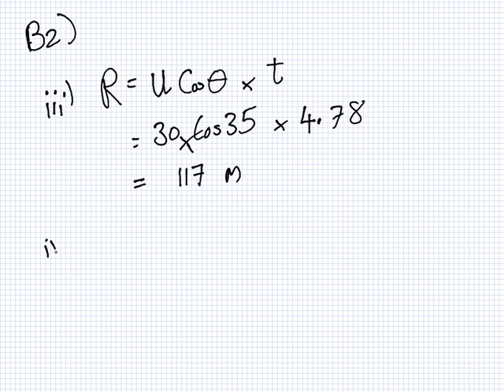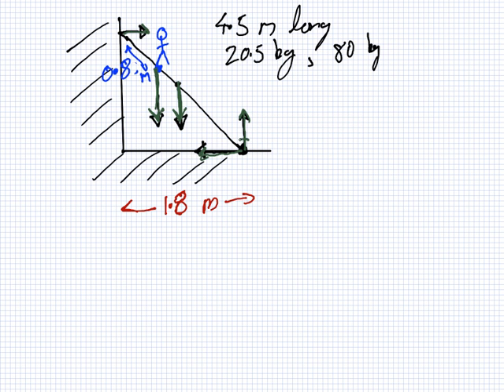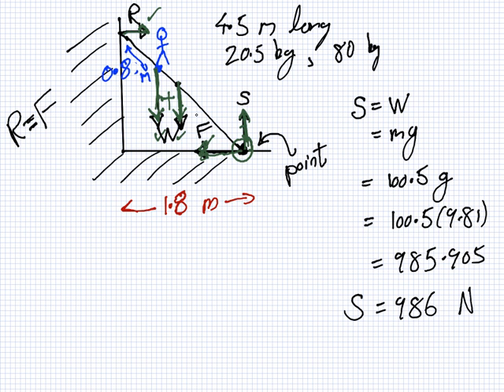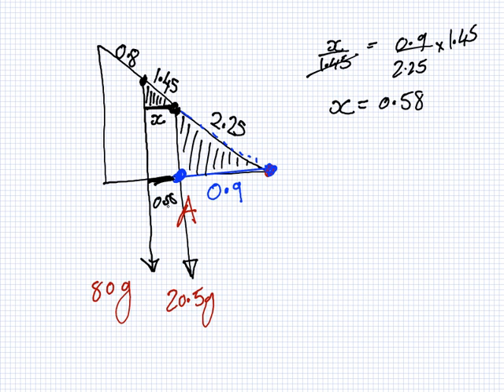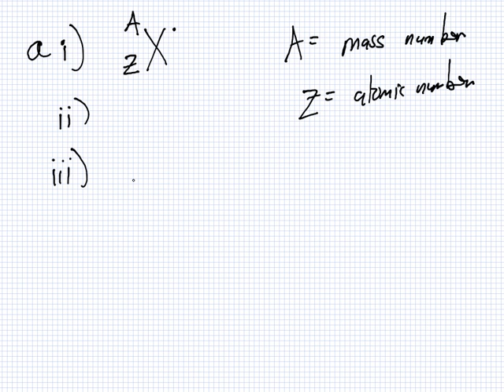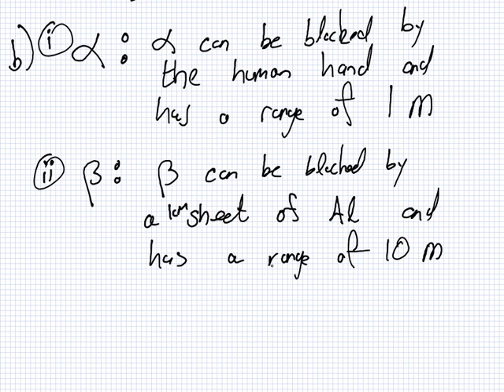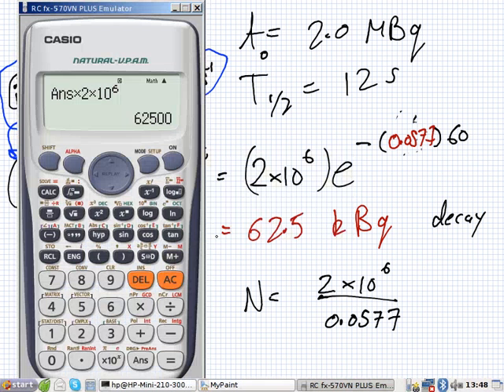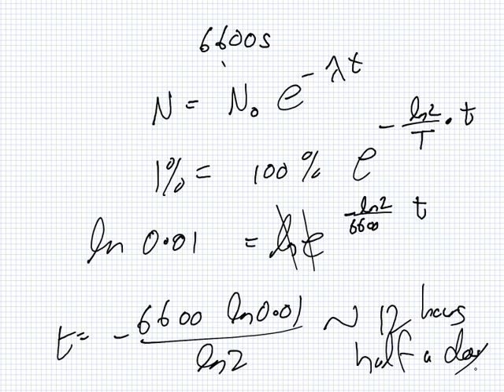Physics | Tutorial | 27-04-2017_13:09:40